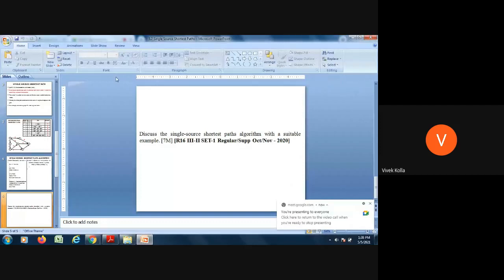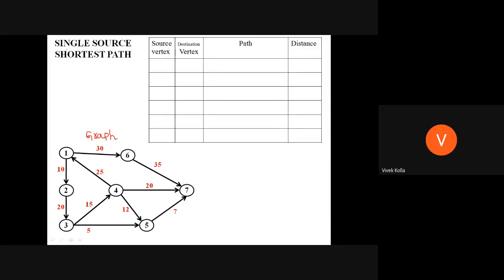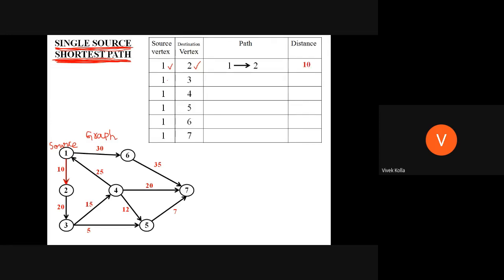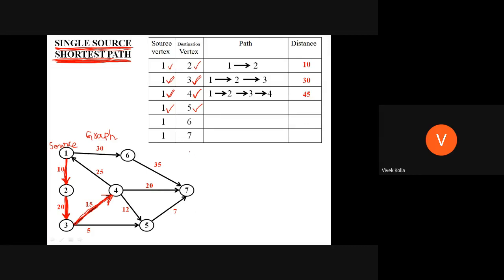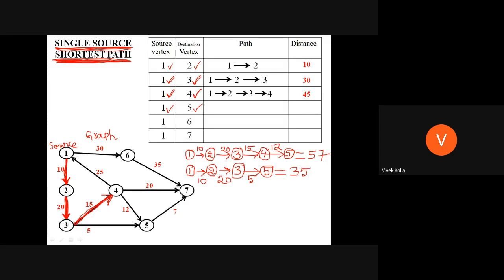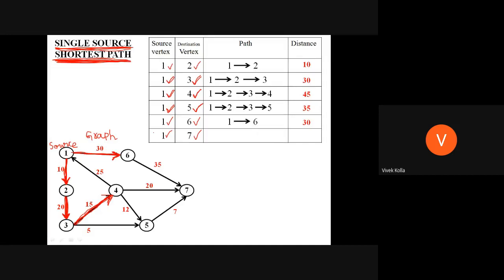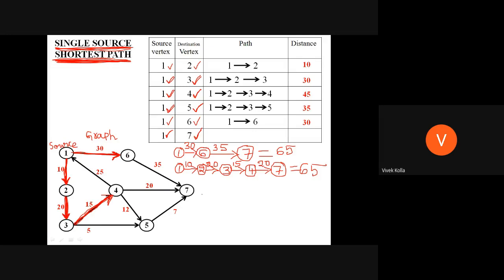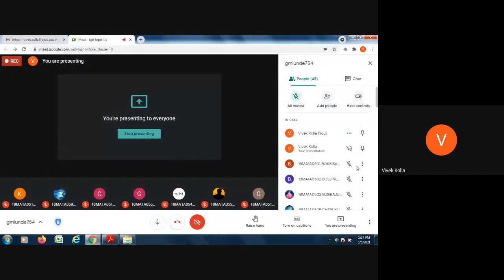single source shortest path